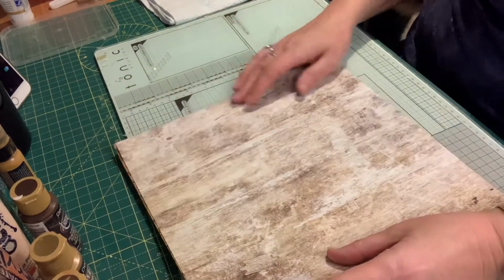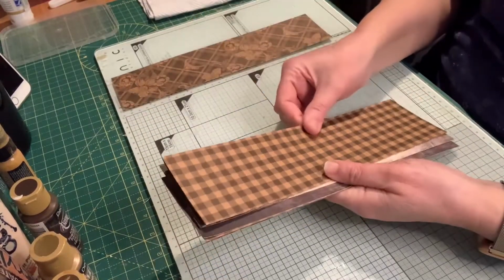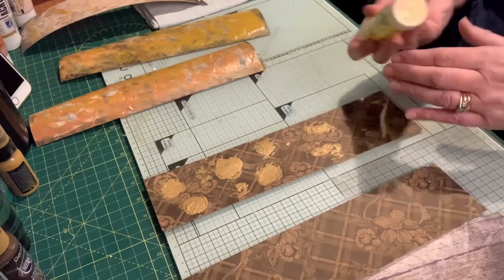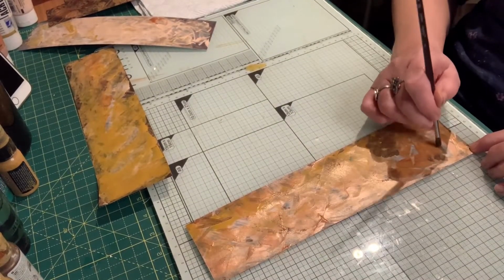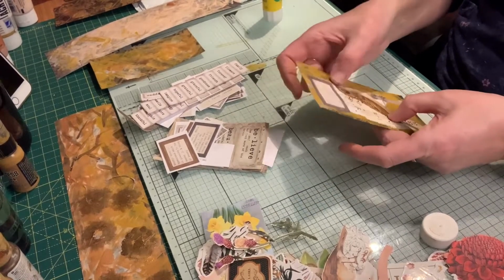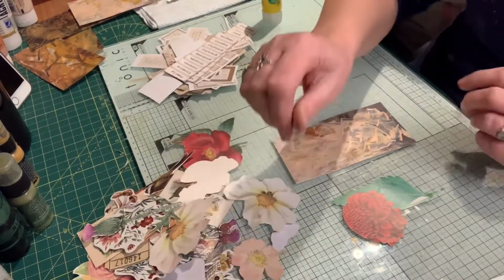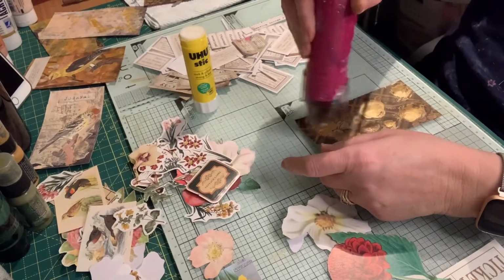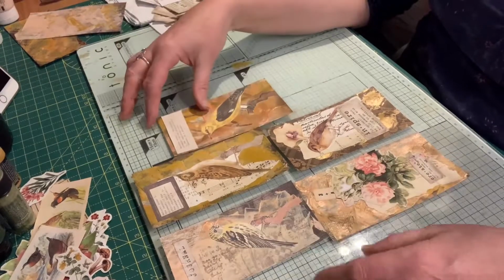roxysweeklychallenge | Making tags with some painted elements - wk 2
I have never taken part in a challenge before and being timed takes me well outside my comfort zone but had a great time.
I managed to finish four and almost 5 tags, it is very hard for me to stay in the craft  room for that long, without getting called away and Having to stop vide.
My computer went off after 40 minutes and I got flustered and forgot to turn them into tags.